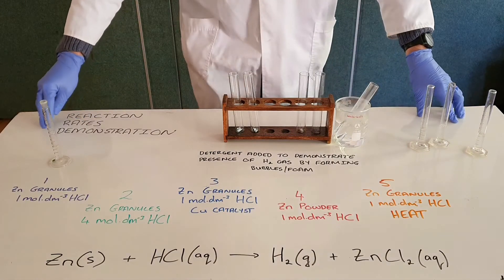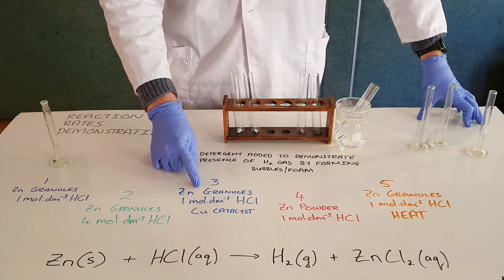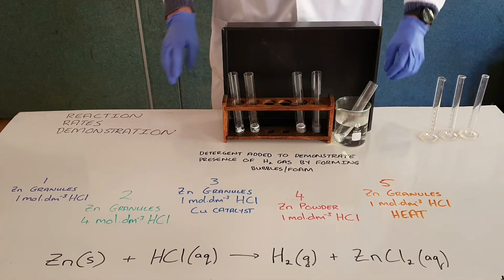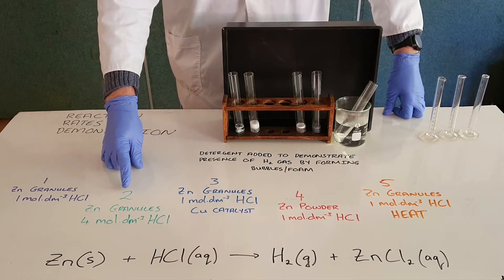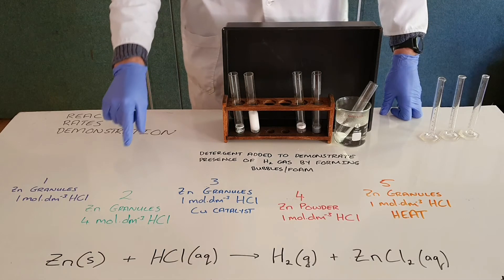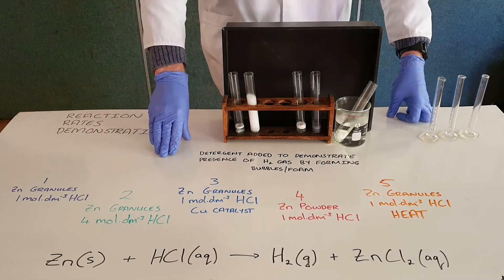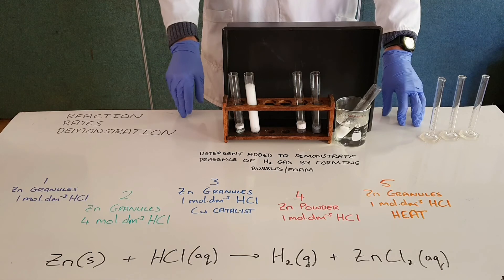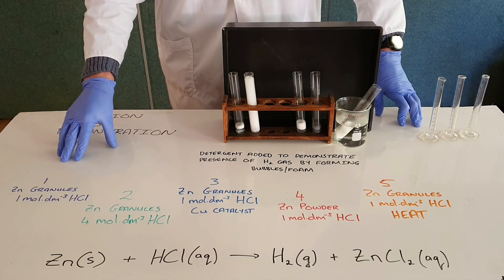Reaction Rates Demonstration - Factors Affecting Rate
This video uses the reaction between zinc and hydrochloric acid to produce hydrogen gas to demonstrate how various factors affect the rate at which a reaction proceeds, in accordance with collision theory.

South Africa
CAPS
Grade 12
Rates of Reactions